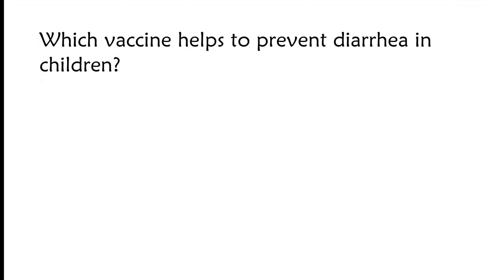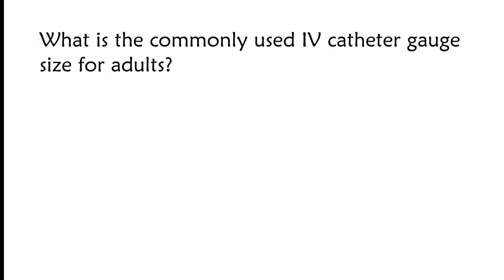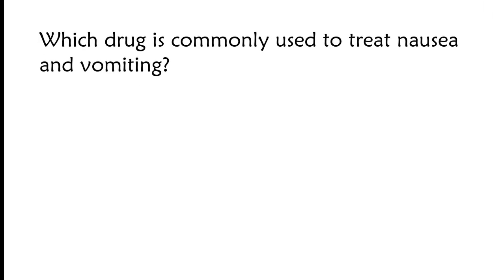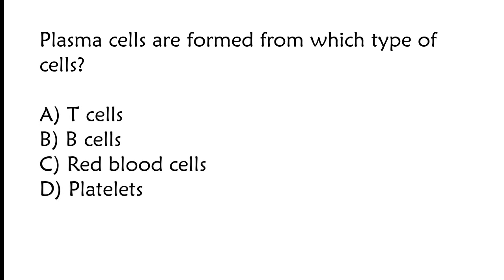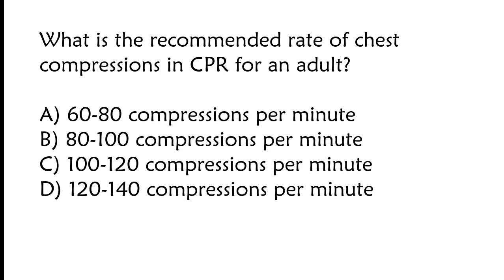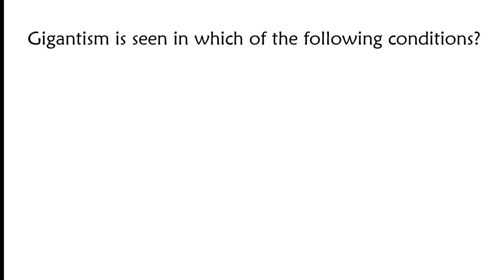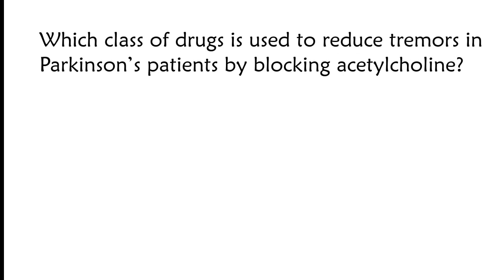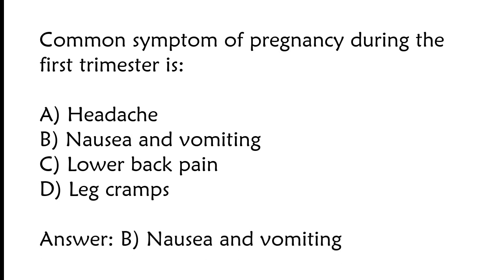Staff nurse officer MCQ 2024 | nursing mcq 2024 | RRB staff nurse officer MCQ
If you're preparing for RRB. Then this video is very important for you.